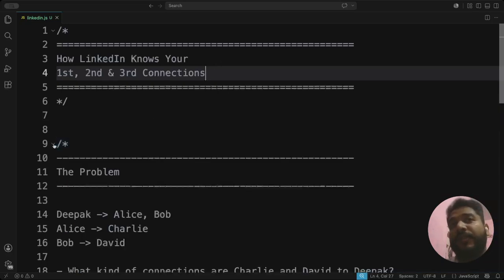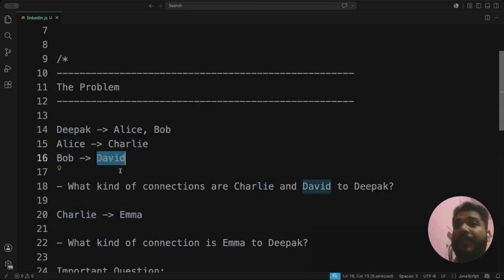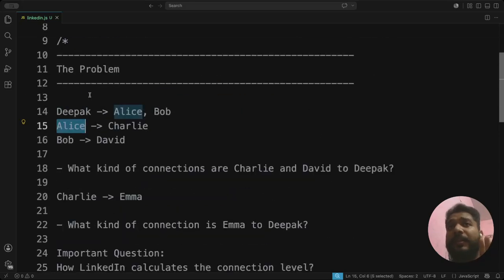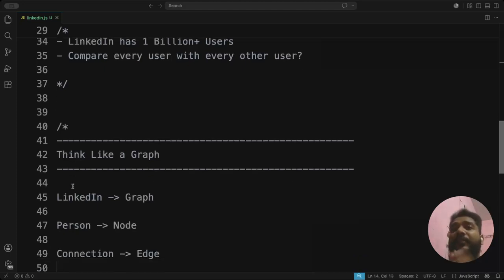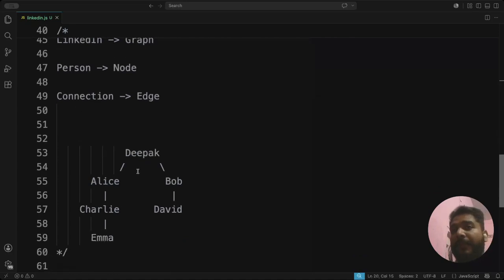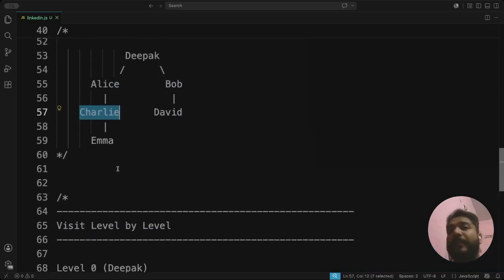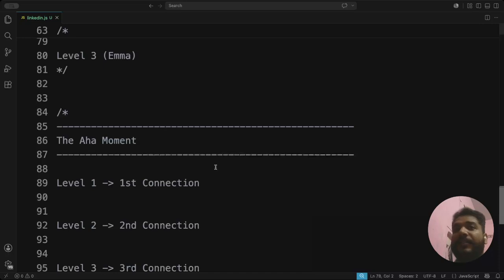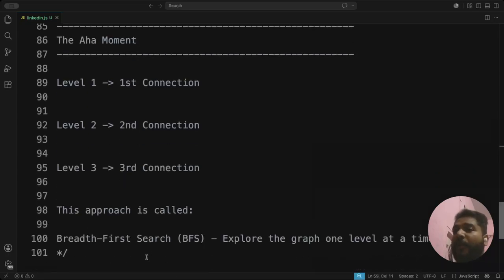How LinkedIn Knows Your 2nd and 3rd Connections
In this video, we explore how LinkedIn knows whether someone is your 1st, 2nd, or 3rd connection.

Every time you search for a profile, LinkedIn instantly tells you how you're connected to that person. But have you ever wondered how it calculates that relationship so quickly?

We'll break down the problem step by step, represent a social network as a graph, and discover how simply exploring connections level by level allows LinkedIn to determine connection levels.

### Topics covered:

- How LinkedIn calculates connection levels
- What is a Graph?
- Nodes and Edges
- Graph Traversal
- Breadth-First Search (Concept)

The goal is not just to understand how LinkedIn works, but to learn how engineers model relationships between millions of users using graph data structures.

If you enjoyed this video and would like to see how Breadth-First Search (BFS) is implemented in JavaScript using a Queue and a Visited Set, let me know in the comments, and I'll make it in a future video.